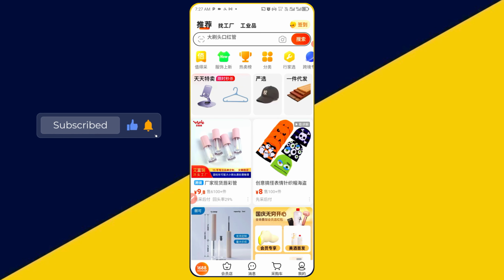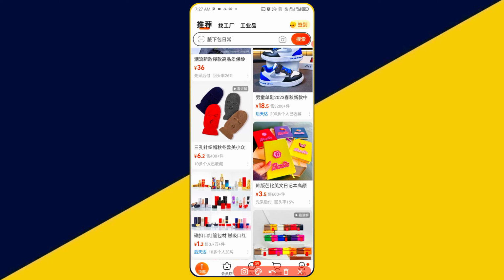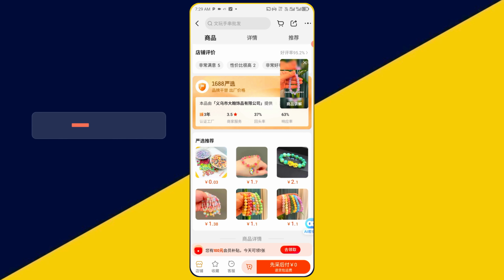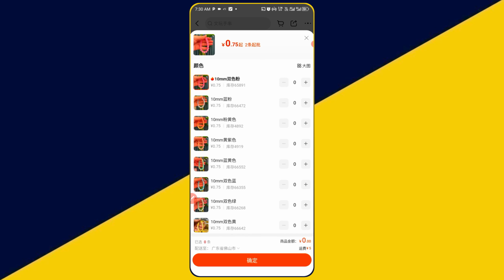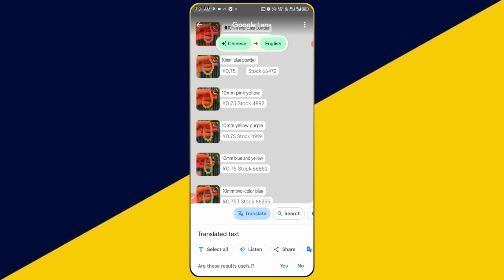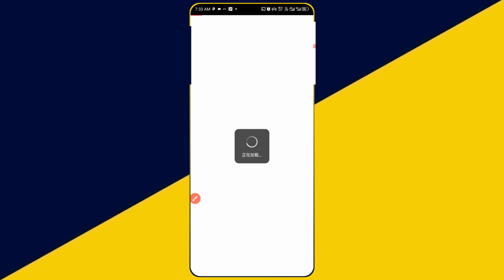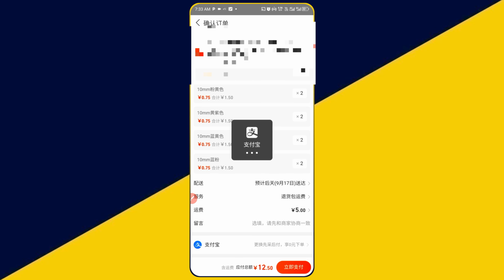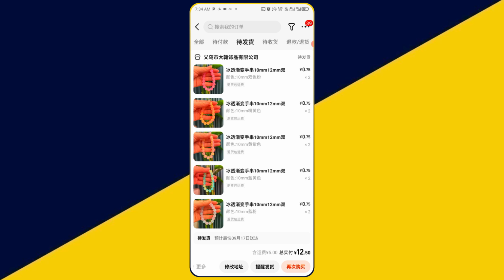Master Importing from China with 1688 - Step-by-Step Guide